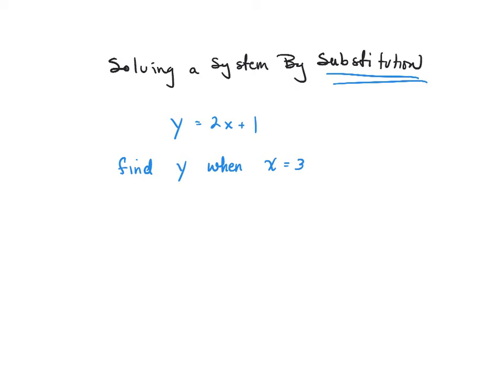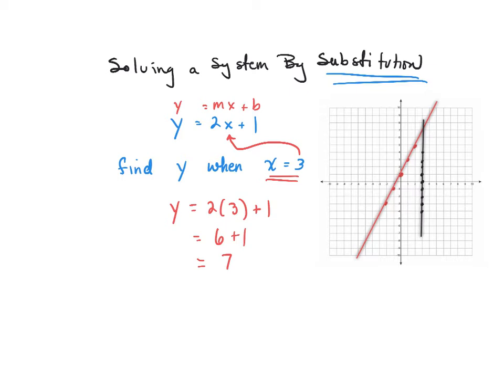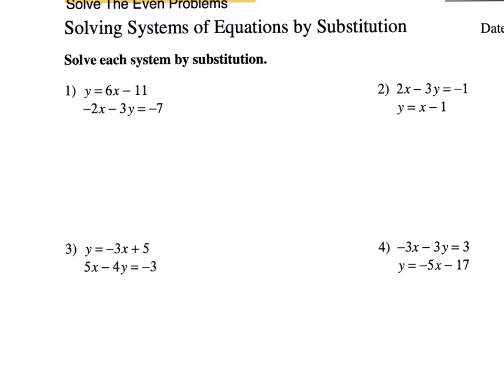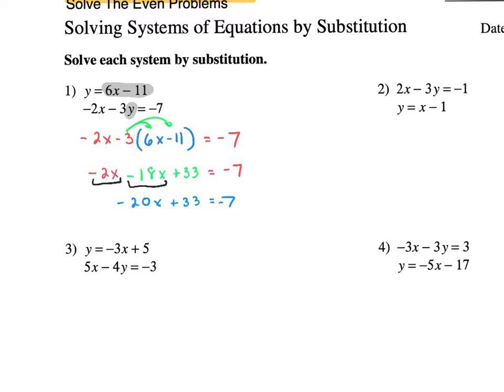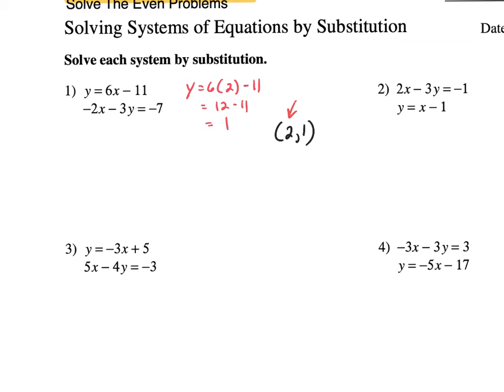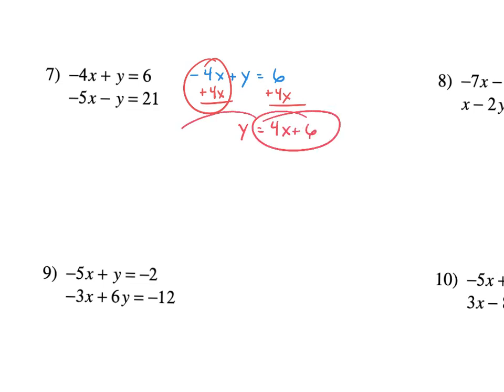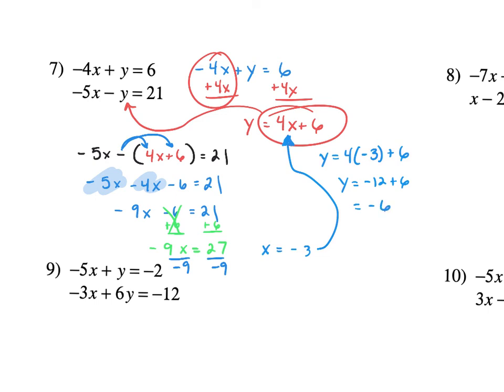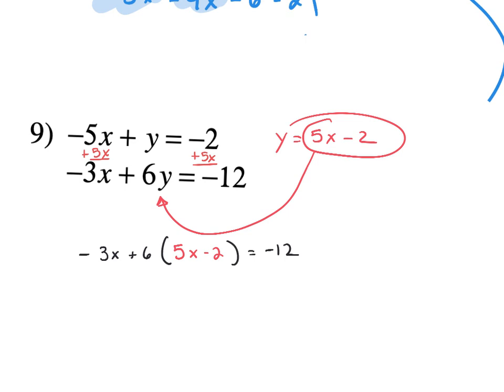Algebra 2 Solving Systems by Substitution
Lessons in Algebra 2 Solving linear systems by substitution